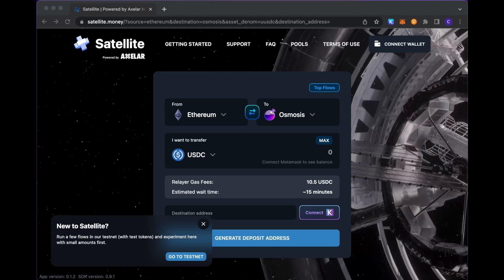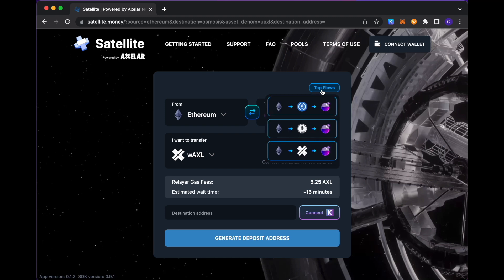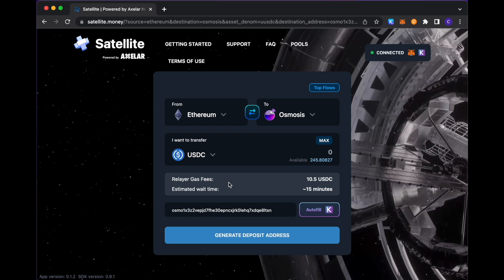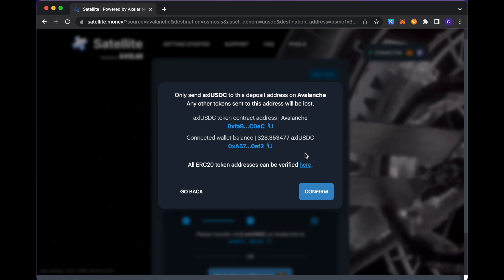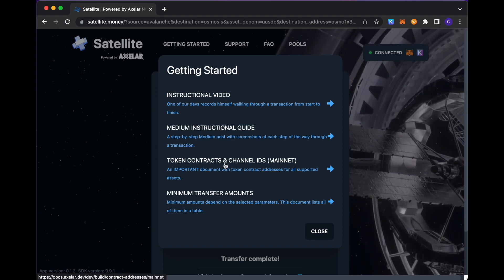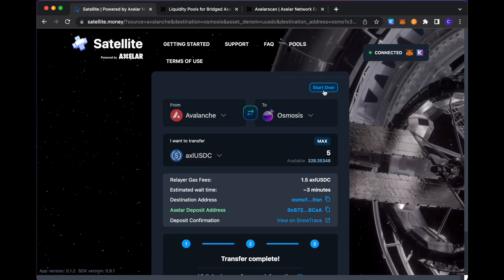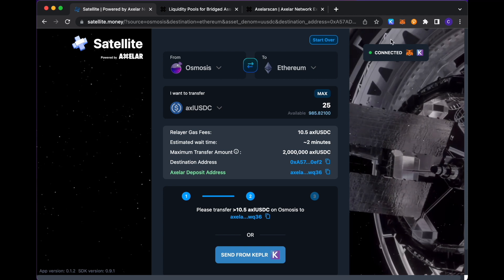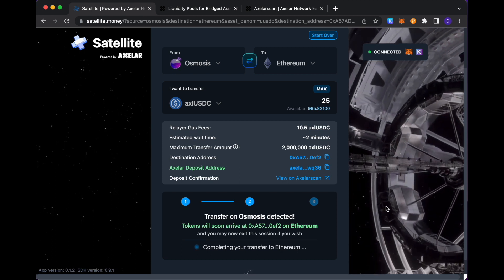Satellite Tutorial Video - How to transfer tokens cross-chain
This video is a walkthrough of Satellite, a cross-chain token transfer application, built on top of the Axelar network. In the video you will learn how to use the application to successfully transfer tokens from one network (source chain) to another (destination chain).